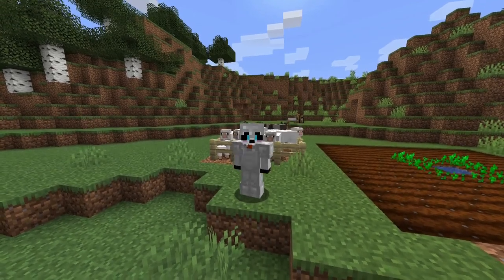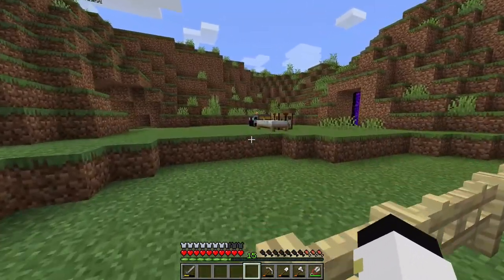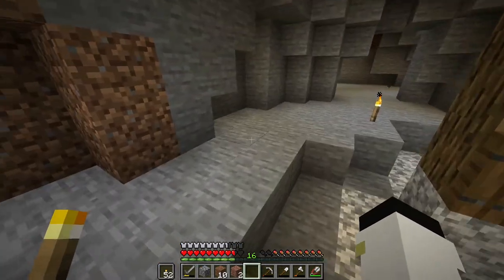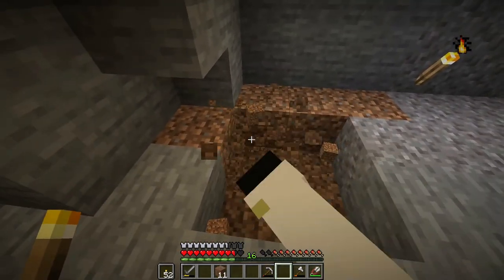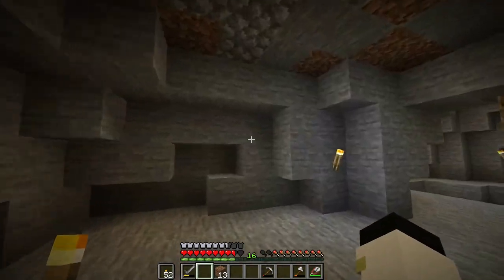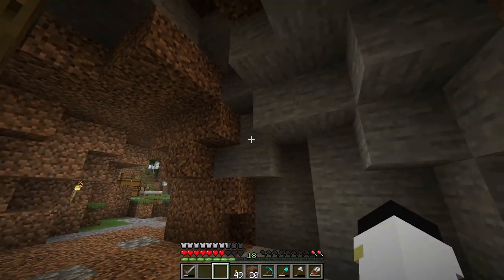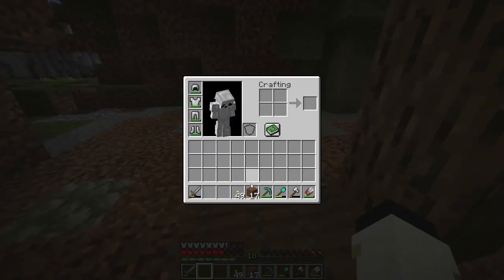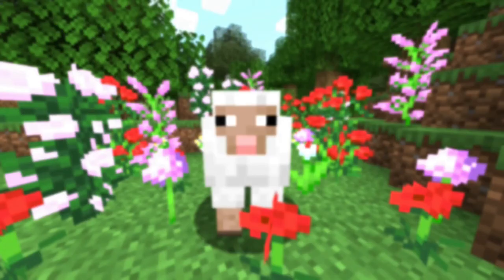The Fancy bear that lives in a CAVE!? (Minecraft survival #3 )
I acually tried editing this video and i am really proud of it. :P